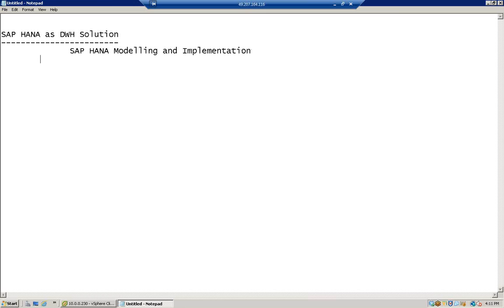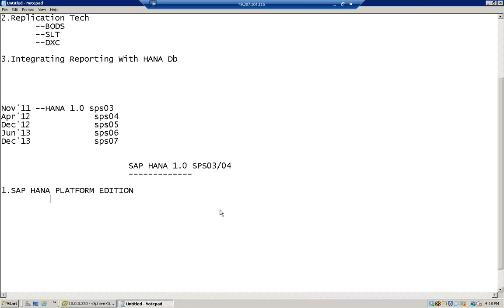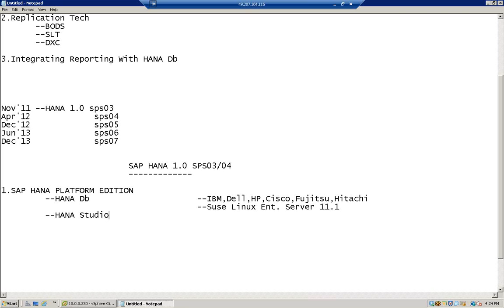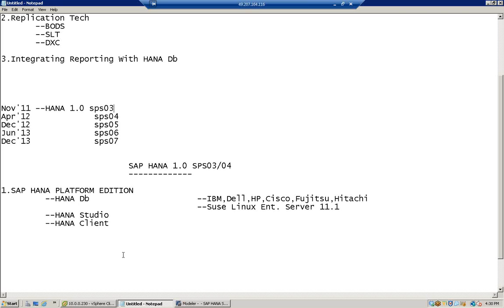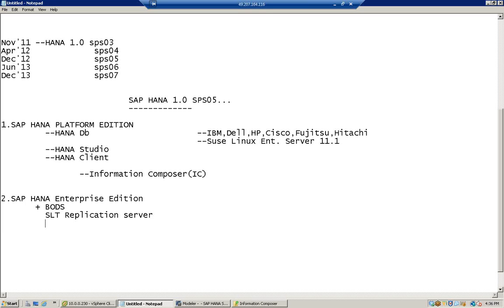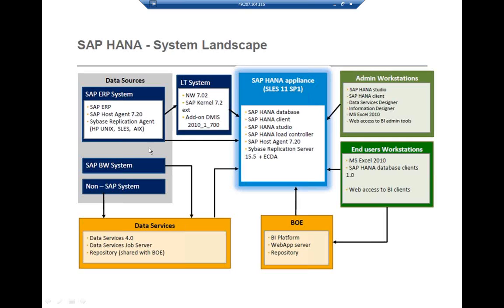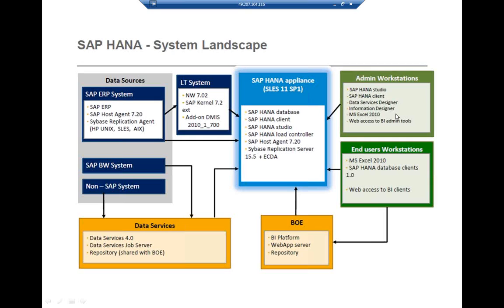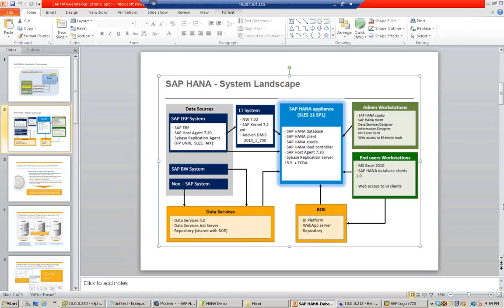SAP HANA DEMO BY SSM